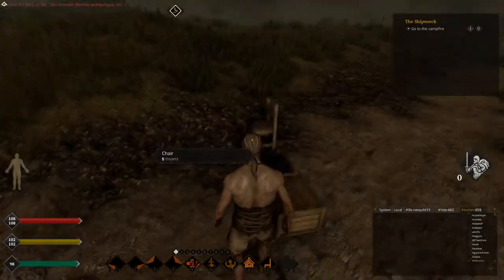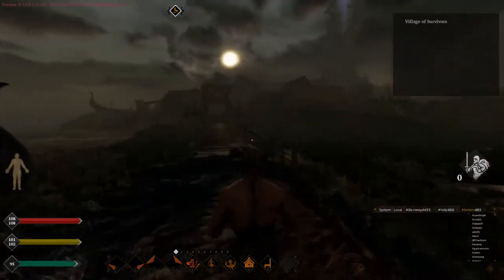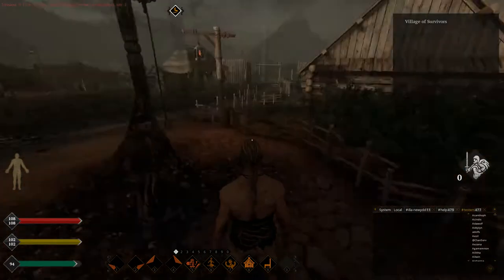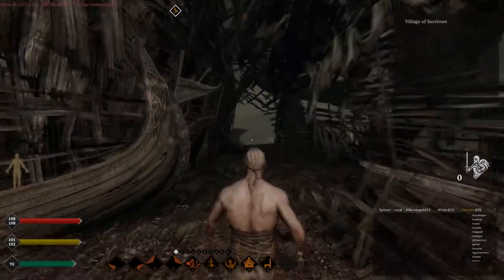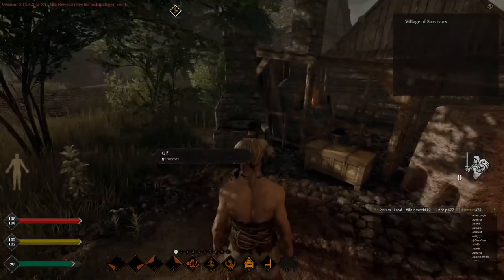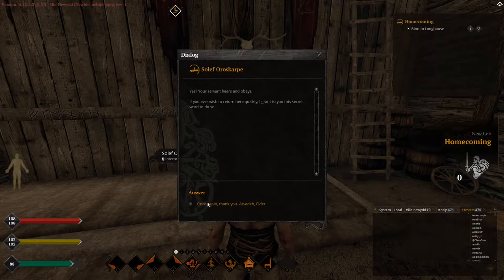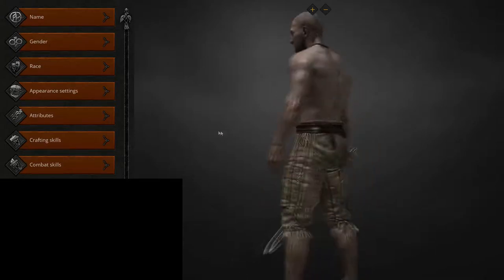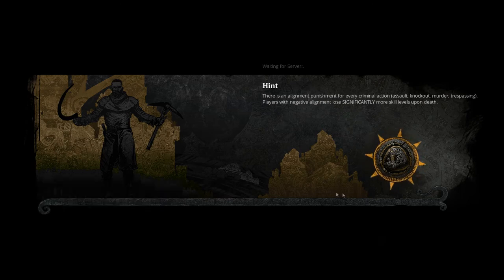Newbie Island - Life is Feudal 1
i found this cool new game to try

• More !